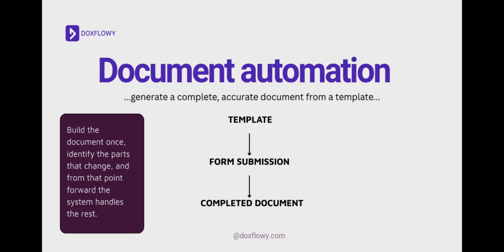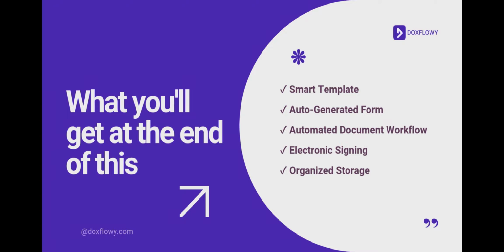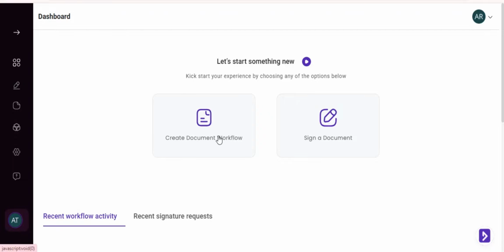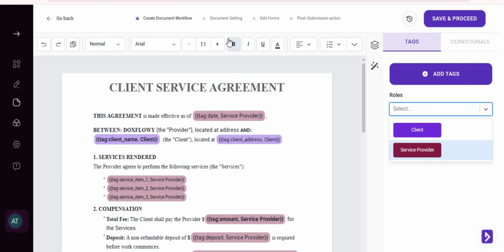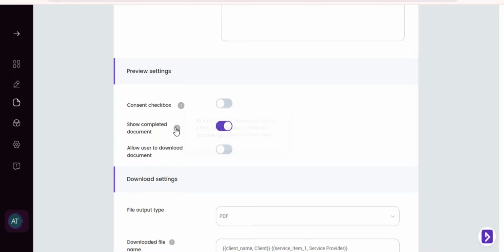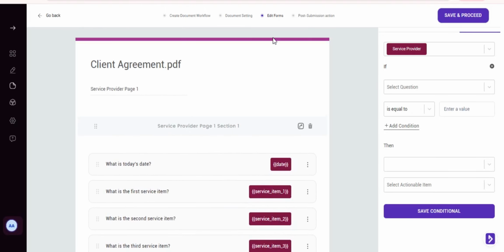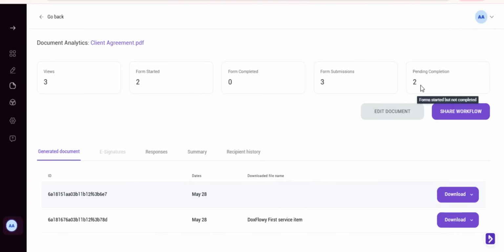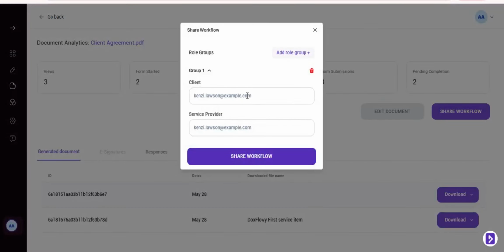Document Automation Software Tutorial | Build an Automated Document Workflow in DoxFlowy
Looking for the best document automation software to automate document generation and e-signatures? In this beginner-friendly DoxFlowy tutorial, you'll learn how to build a complete automated document workflow from scratch, without coding or complicated integrations.

This step-by-step guide walks you through creating document templates, adding dynamic fields, building online forms, configuring workflow automation, enabling e-signatures, and publishing your workflow so documents are generated automatically every time a form is submitted.

Whether you're automating contracts, HR forms, invoices, agreements, onboarding documents, or client paperwork, this tutorial will help you build a reliable document workflow that saves time and reduces manual work.

In this video you'll learn:
What document automation is and how it works
How to create document templates with dynamic fields
How to build an online form
How to configure document settings
How to add conditional logic
How to automate emails, notifications, e-signatures, and webhooks
How to preview and test your workflow
How to edit workflows after they've gone live
Timestamps

0:00 – What document automation actually is
0:45 – The document we're building today
1:00 – Creating the template and adding variable fields
2:15 – Document settings and configuration
3:00 – Building the form and adding conditional logic
4:00 – Automating emails, notifications, e-signatures, and webhooks
5:00 – Previewing before publishing
5:30 – The completed workflow in action
6:30 – Editing a live workflow
6:50 – Testing before sharing with users
7:10 – Next steps